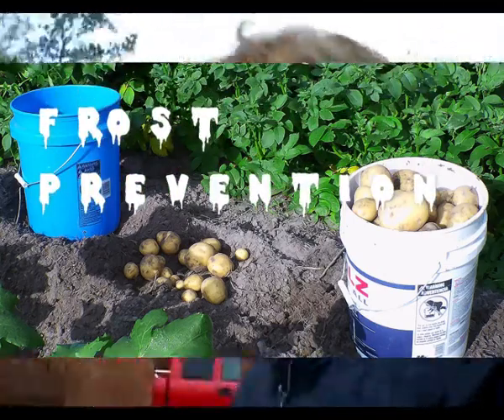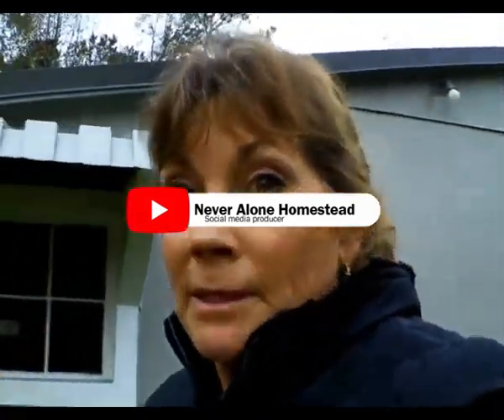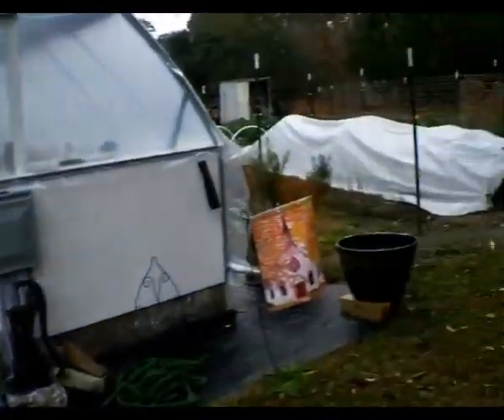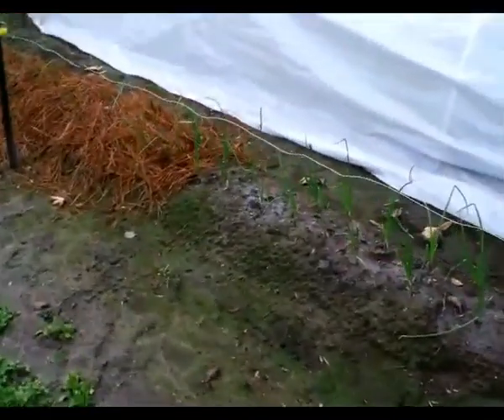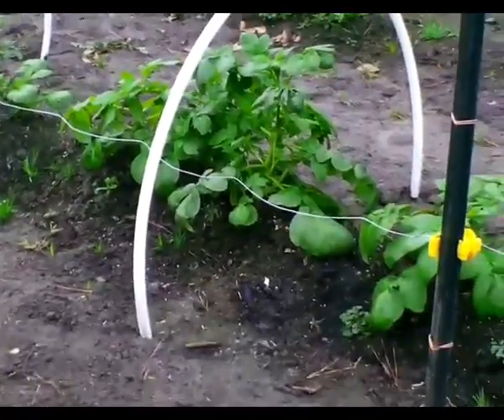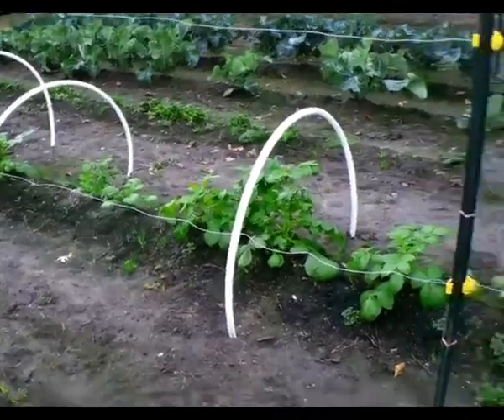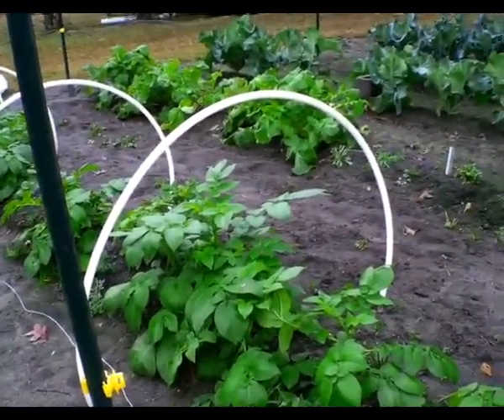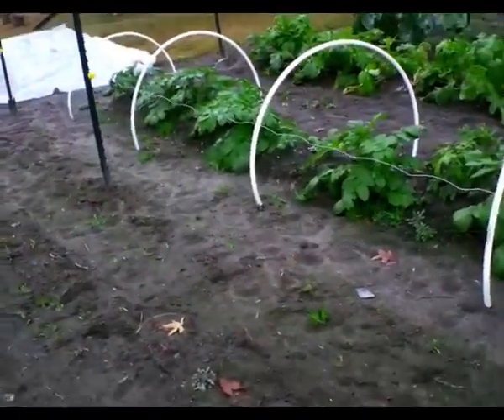PROTECT PLANTS FROM FROST DAMAGE! HOMESTEAD VLOG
SOME MORE WAYS FOR FROST PROTECTION IS, YOU CAN COVER PLANTS WITH SHEETS, TOWELS, BLANKETS, CARDBOARD OR A TARP. YOU CAN INVERT BASKETS, COOLERS, OR ANY CONTAINER WITH A SOLID BOTTOM OVER PLANTS. COVER PLANTS BEFORE DART TO TRAP WARM AIR.  I HAVE USED ALL OF THESE METHODS AND EVEN USED BUCKETS AND LAID CATTLE PANELS ON TOP OF THE BUCKETS AND COVER WITH A TARP.  JUST MAKE SURE THE NEXT DAY UNCOVER SO HOT HEAT WILL NOT DESTORY PLANTS.
I HAVE USED THIS WAY OF FROST PREVENTION IN THE GARDEN, RAISED BEDS, AND IT HAS WORKED TIME AND TIME AGAIN, WHICH TOOK A WHOLE LOT OF STRESS OFF OF ME IN LOSING WHAT I HAVE WORKED SO HARD TO PRODUCE. WE ARE DEALING WITH THE GRAND SOLAR MINIMUM, AND WE ARE AT A TIME, WHICH YOU CAN HARDLY TELL WHAT SEASON WE ARE IN WITH UNEXPECTED FROST AND FREEZE.  I KNOW HERE IN NORTH CAROLINA WE CAN BE IN HIGH 70'S AND DROP DOWN TO 28F IN A COUPLE OF DAYS SO BEING PREPARED IS A MUST.  ONCE YOU HAVE THE PVC, PLASTIC, AND REBAR YOU ARE SET FOR SEASON AFTER SEASON.
YOU CAN COVER PLANTS FROM ALL HARDEST FROSYT AND FREEZE DOWN TO 28F FOR FIVE HOURS AT LEAST, BUT THIS HAS WORKED FOR ME TO 12 HOURS.  ONCE YOU ARE SET FOR THE FROST MAKE SURE THE NEXT DAY TO UNCOVER PLANTS TO ALLOW PLANTS TO GET SUN AND NOT CONDEMSATION BUILD-UP UNDER PLASTIC FOR THE NEXT NIGHT COLD WEATHER.